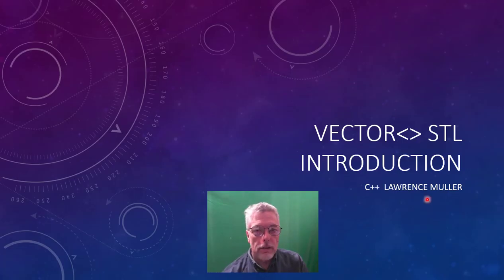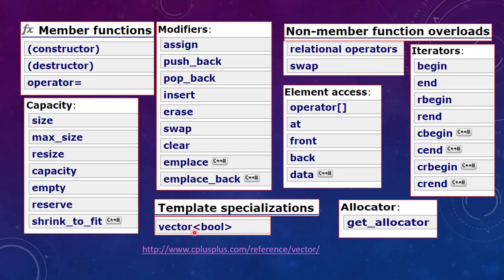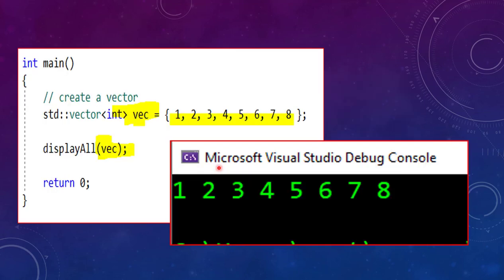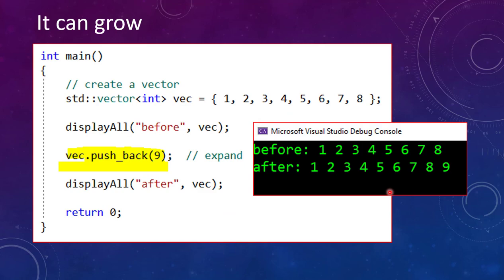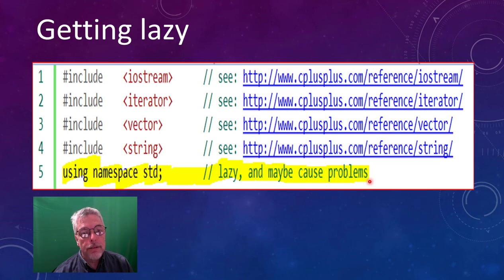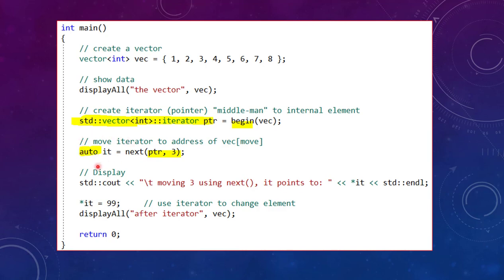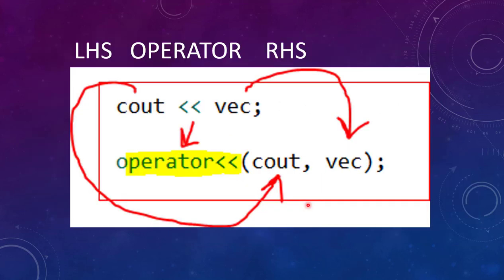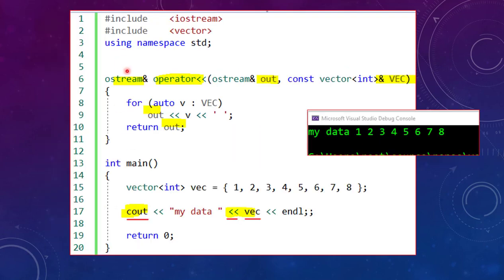Beginner C++ Vector example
A beginner's overview of the C++ Vector Template, and an example of overloading the insertion operator for cleaner code versus using a display function. It assumes that the viewer has a basic C++ background.